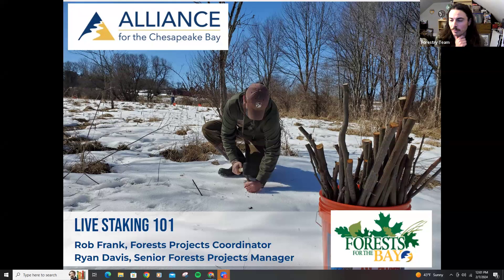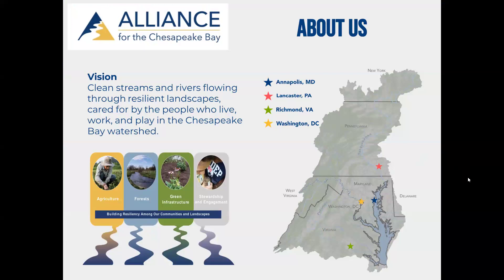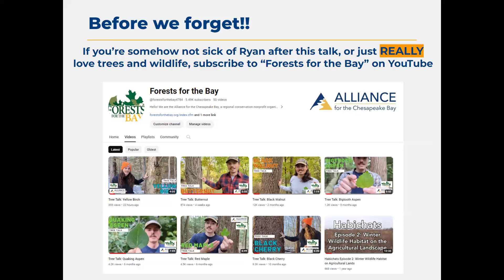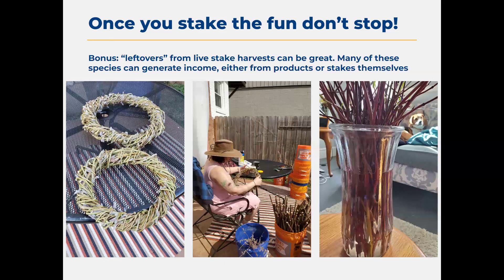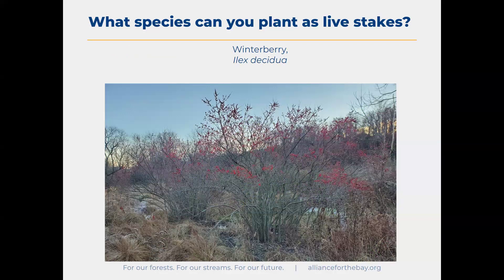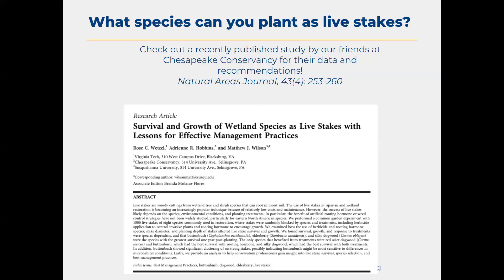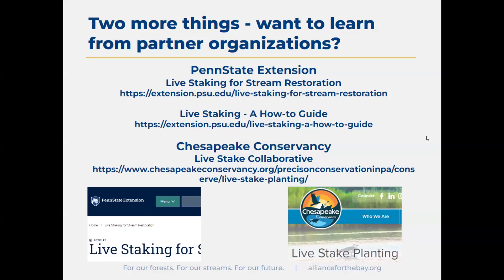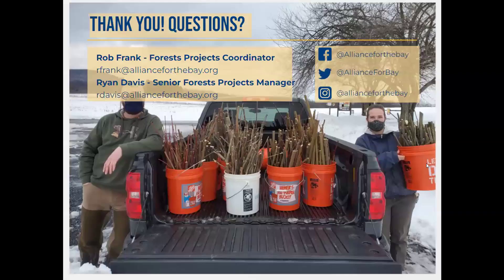LIVESTAKING 101 WEBINAR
Join the Alliance for the Chesapeake Bay to learn more about the process and science of livestaking. Livestaking is a quick and simple way to acquire cuttings of fast-growing trees and shrubs that thrive in wet areas. Species like elderberry, boxelder, buttonbush, and others are all good species for livestaking.